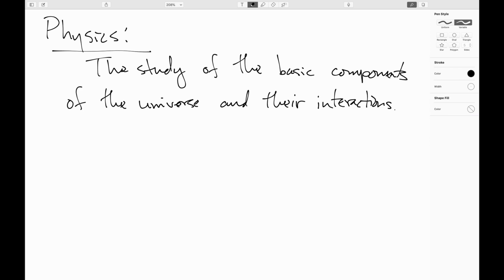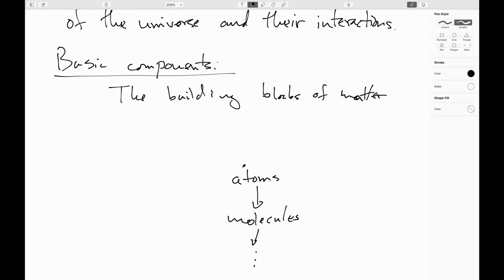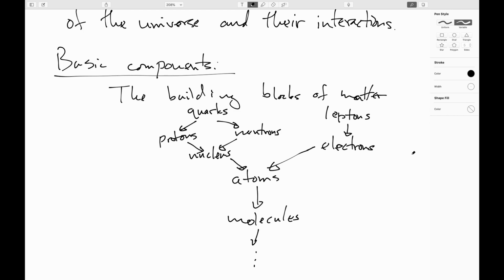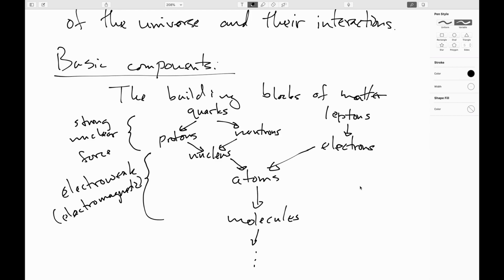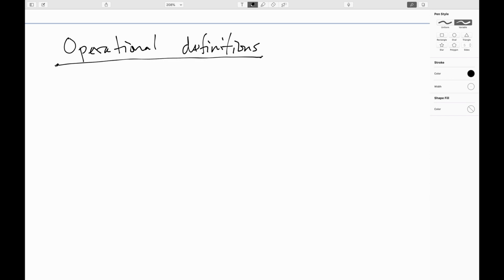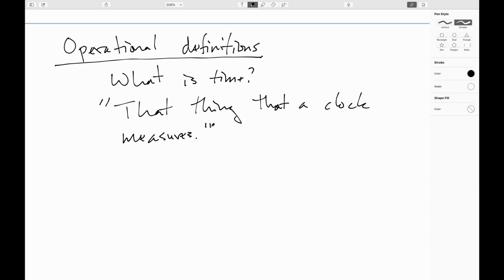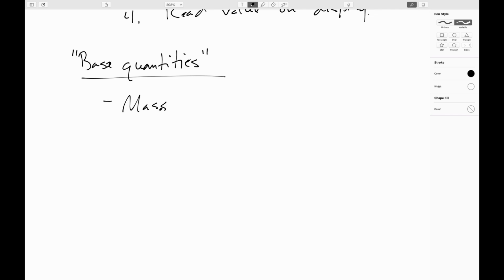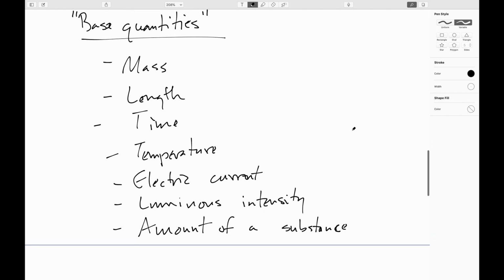01.1: Representing Motion-Operational Definitions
We introduce the subject of physics and discuss what it means to operationally define a quantity.